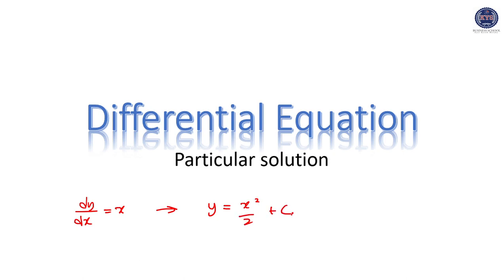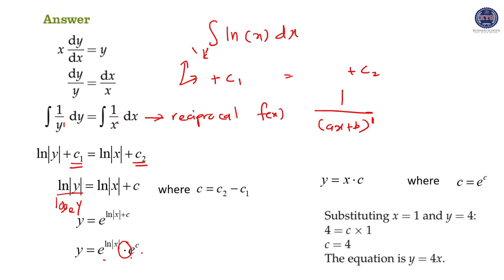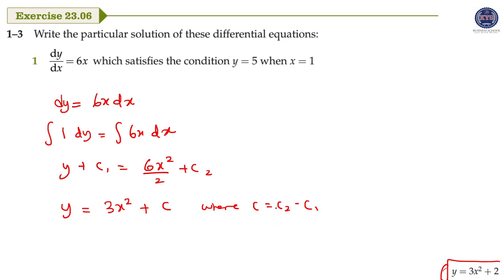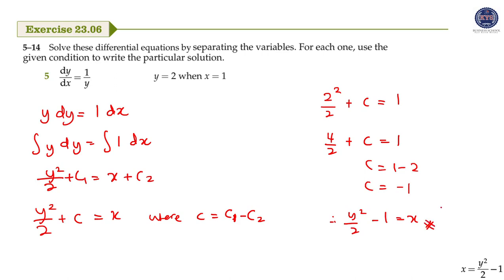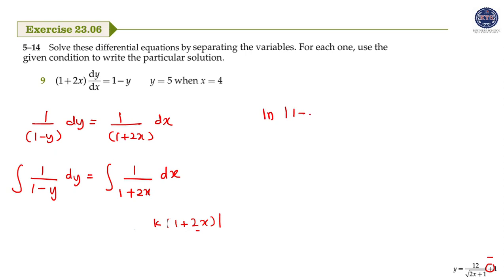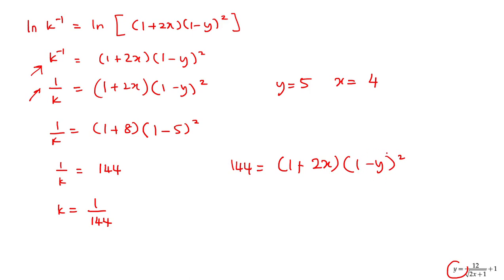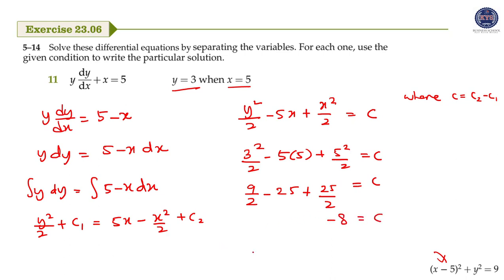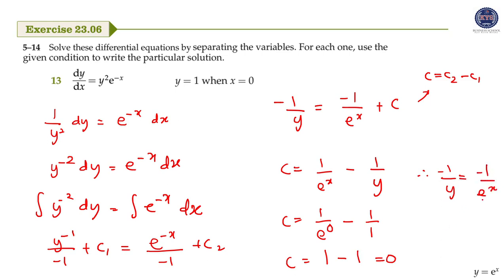10.2 Particular Solution